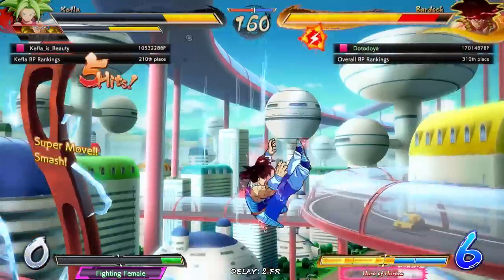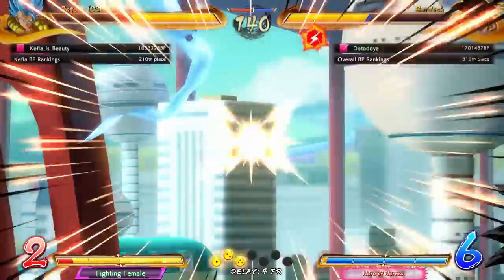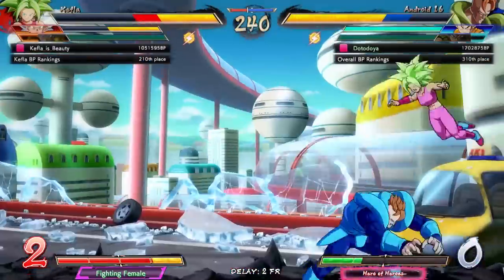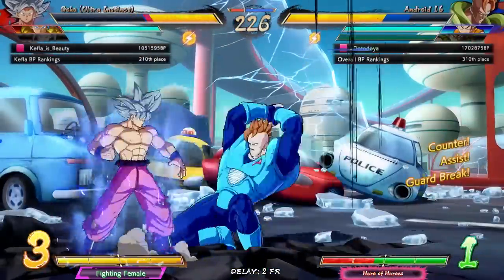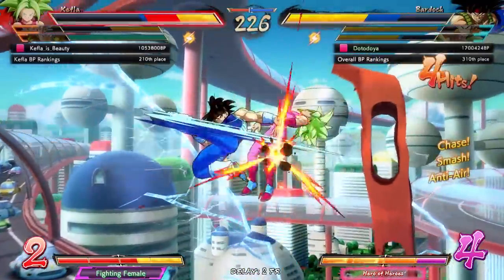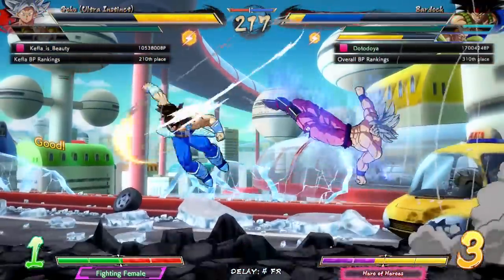THE ORIGINAL 100% COMBO!! | Dragonball FighterZ Ranked Matches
GOODBYE HEALTH BAR! This time in our high rank dragonball fighterz online matches we are playing a team of Bardock, krillin and android 16 as we attempt to land a 100% t.o.d combo on the new dlc character ui goku!